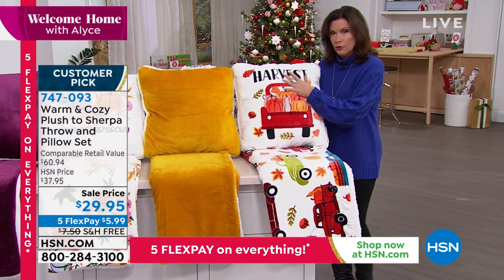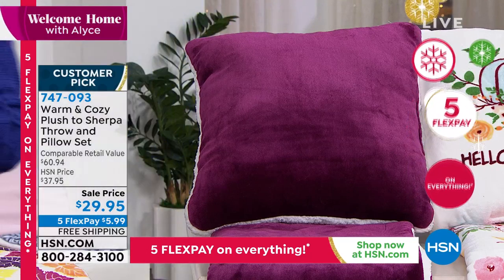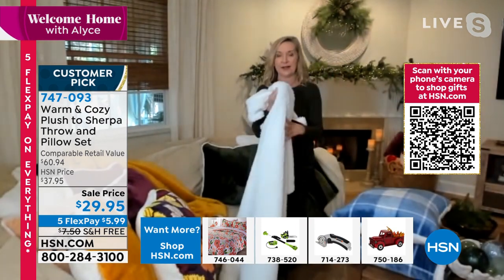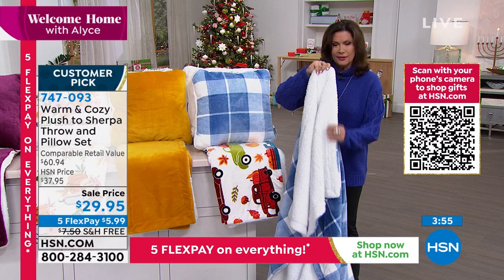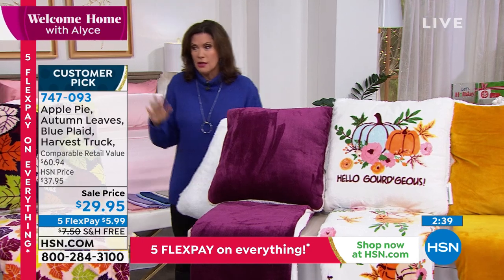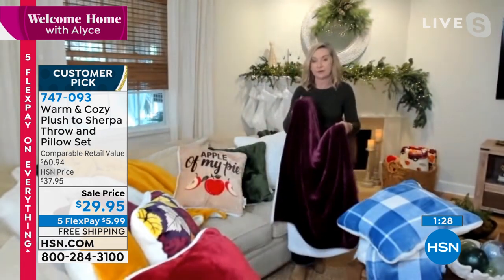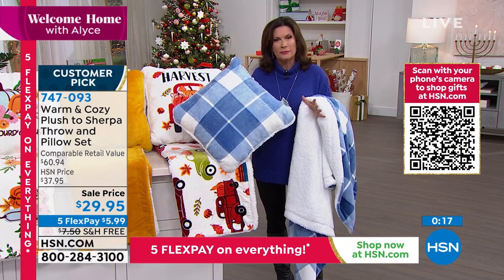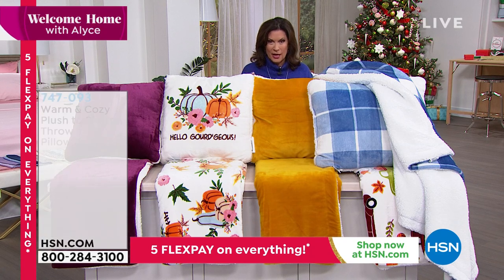Warm Cozy Plush to Sherpa Throw and Pillow Set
Bring cozy comfort into any room of your home with this throw and pillow set. Each piece features an ultrasoft plush face in your choice of seasonal colors or prints, as well as a cozy faux Sherpa reverse.

    Throw
    Pillow